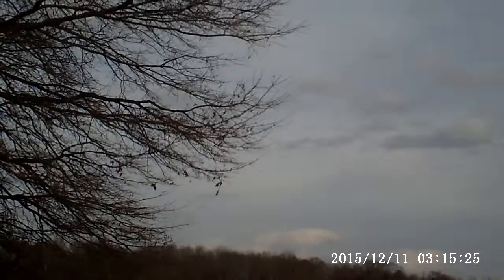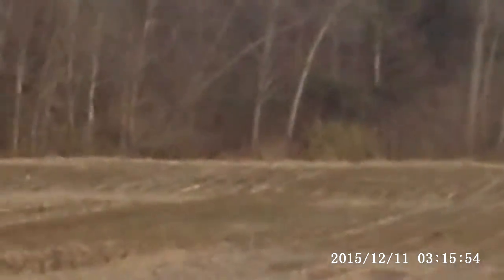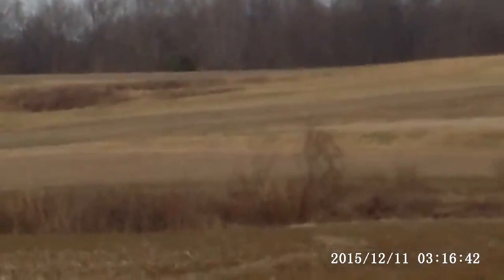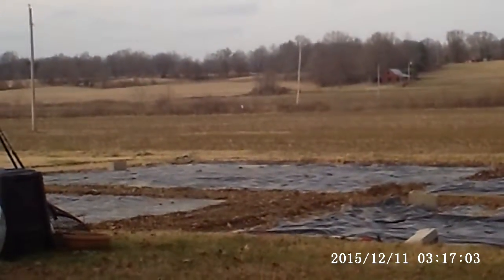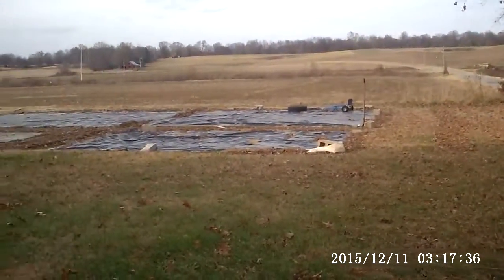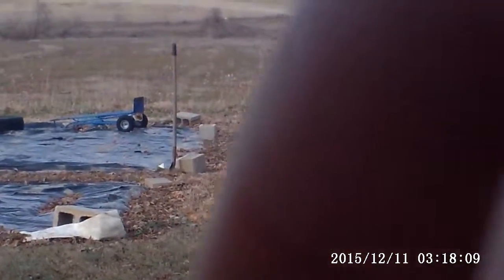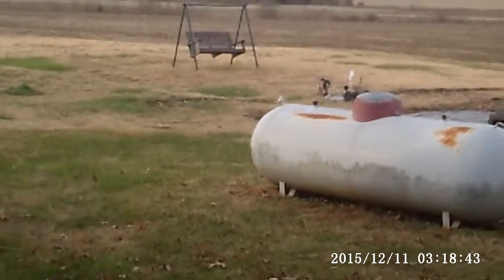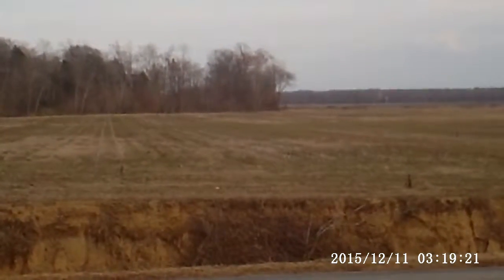2015 12 11 HIGH DEF 1ST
Second attempt to UPLOAD A HIGH DEF video, 1st one.. SCREEN WENT TOTALLY  black, had to re-set and this  STOPPED  completely. It's a 5 minute video of which I  used  controversial "tags", including the OVER THE TOP  TRAITORS George H.W. Bush, JR  AND  DICK CHENEY... among  others...